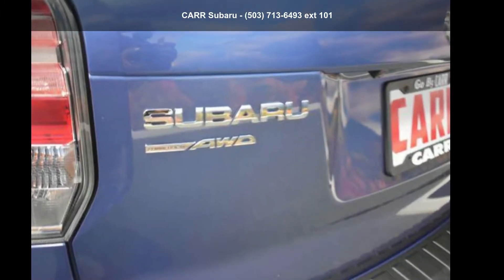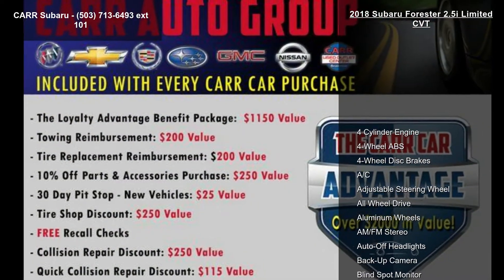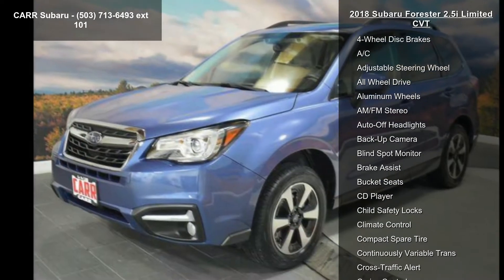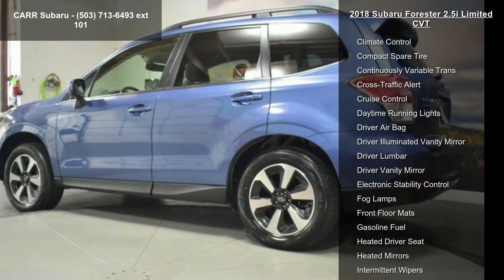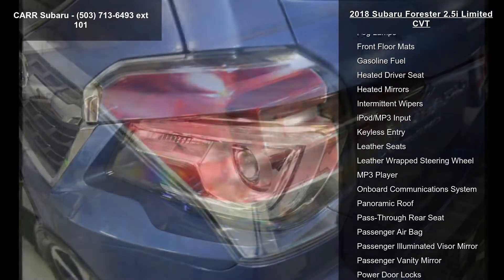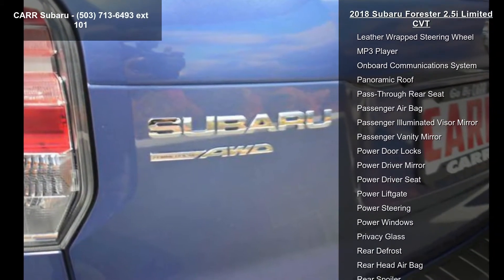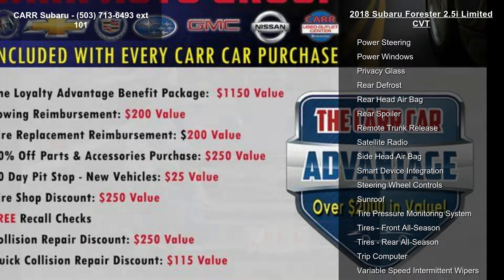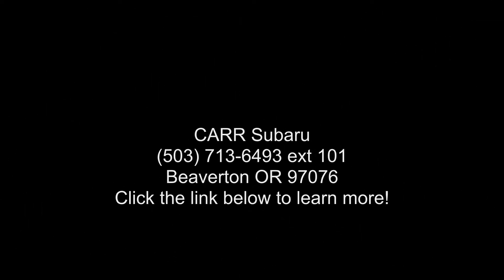2018 Subaru Forester 2.5i Limited CVT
Limited trim. ONLY 5,088 Miles! EPA 32 MPG Hwy/26 MPG City! Moonroof, Heated Leather Seats, Satellite Radio, iPod/MP3 Input, CD Player, Back-Up Camera, All Wheel Drive, Aluminum Wheels, Power Liftgate, Panoramic Roof CLICK ME!

Leather Seats, Sunroof, Panoramic Roof, All Wheel Drive, Power Liftgate, Heated Driver Seat, Back-Up Camera, Satellite Radio, iPod/MP3 Input, CD Player, Onboard Communications System, Aluminum Wheels, Cross-Traffic Alert, Smart Device Integration, Blind Spot Monitor Rear Spoiler, MP3 Player, Privacy Glass, Keyless Entry, Remote Trunk Release.